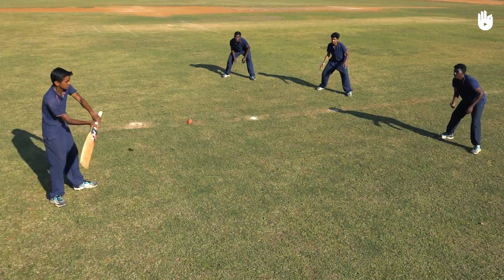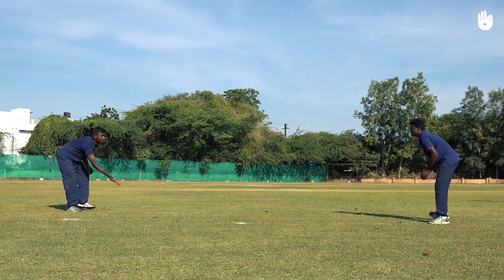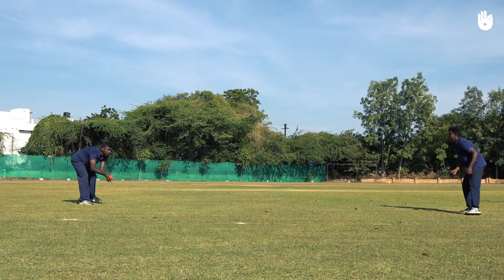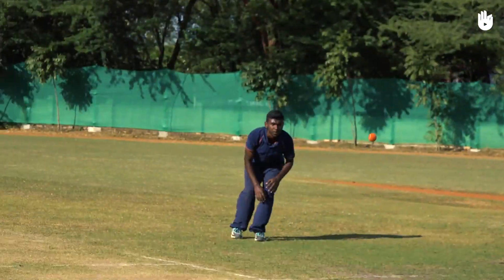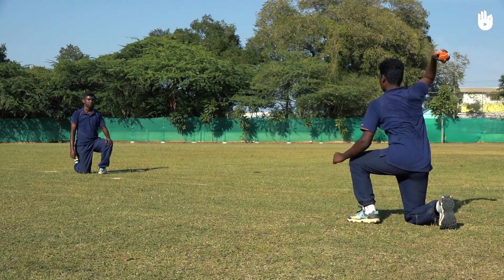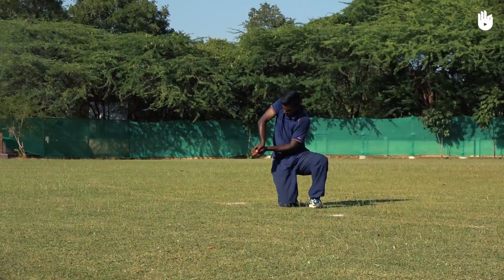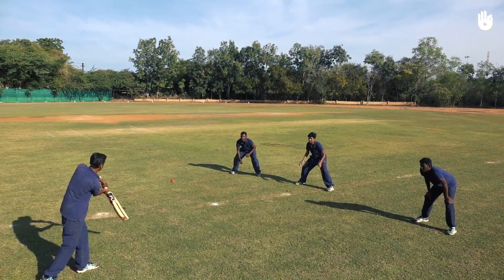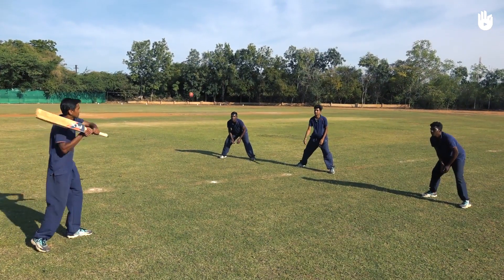Fielding Drills - Part 2 | Cricket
Follow these drills to hone your fielding.

The video is designed for beginners as well as long term players who wish to brush up their basic knowledge and techniques.
Don't miss the video Fielding Drills - Part 1.

In this second video on fielding drills, we will take you through some exercise to help you practice your skills when fielding in cricket.